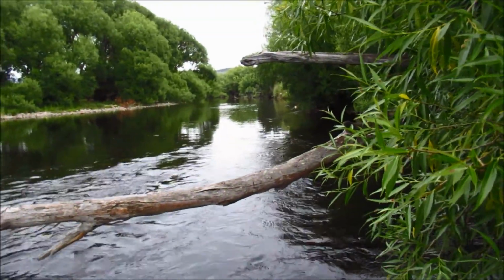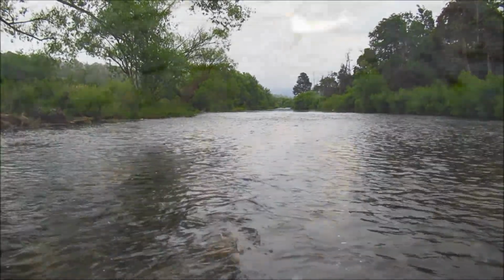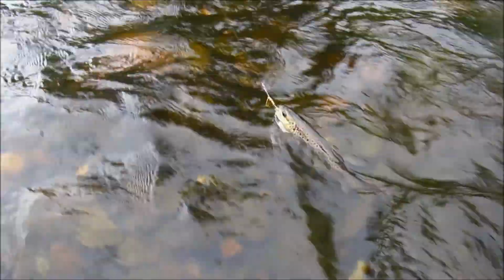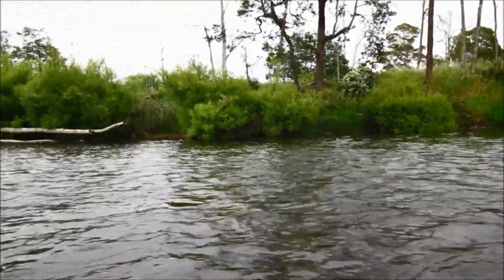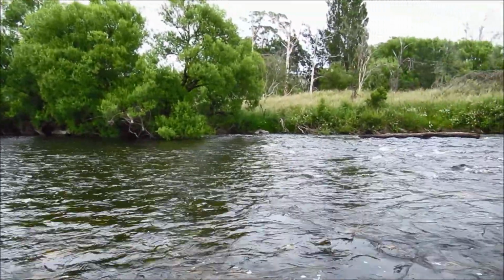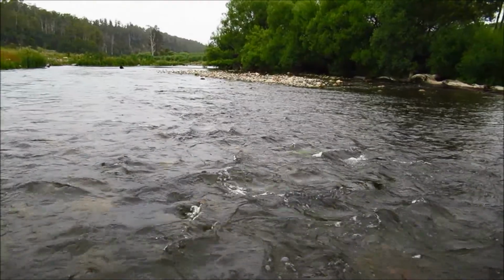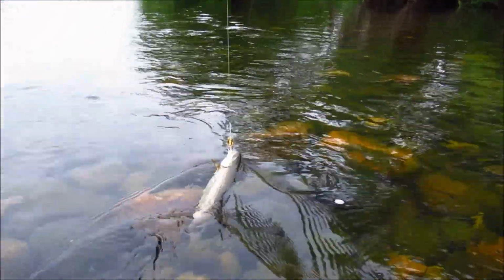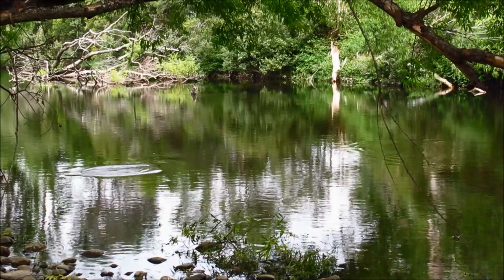Tough few hours chasing trout.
It was a fairly tough spin session on the river today, the trout were there but I had to work hard for every one I caught. Heavy overcast weather and the lightest of breeze made for perfect fishing. Only one problem, the trout were surface feeding when I arrived at the river just on 6:00 am. I did try the slow flowing water where they were surface feeding but couldn't even manage a follow from a trout no matter what lure I tried. So I decided to fish the fast water runs that were pretty far apart. I finished up catching & releasing 6 browns & two rainbows over a three & a half hour session. Then had a tough walk back over a rocky stretch followed with some waist high grassy paddocks. Took me fifty minutes to get back to the car totally stuffed.. still did well to catch what I did today & all on the Mepps Aglia Furia which seems to be the go to spinner with the trout lately..
cheers
Adrian (meppstas)